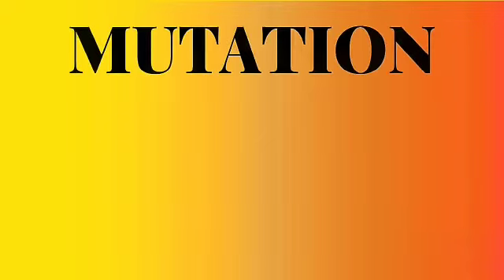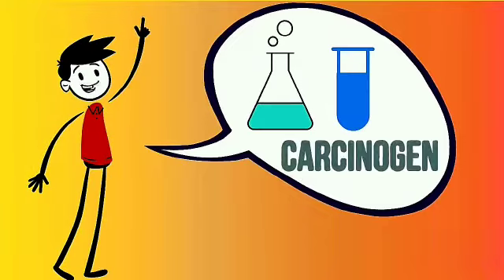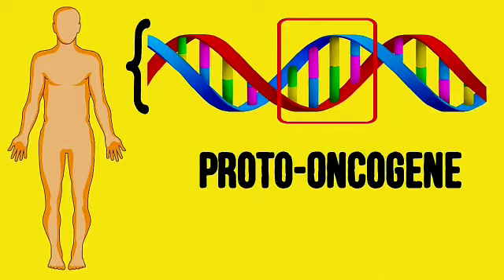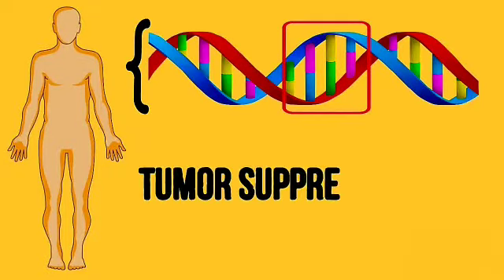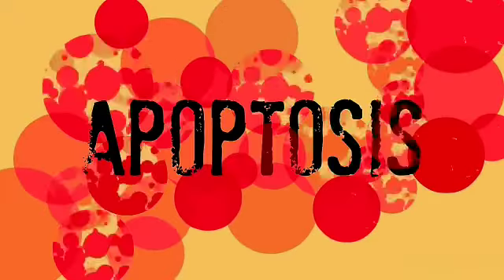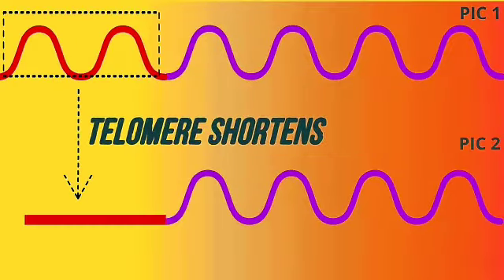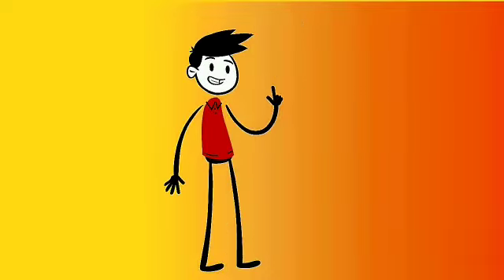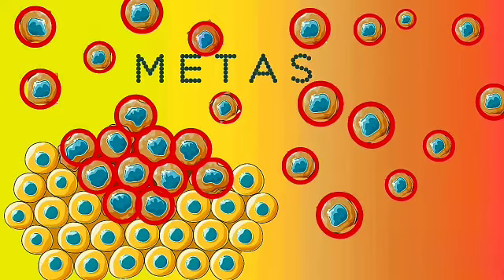Breakthrough junior challenge :Development of cancer